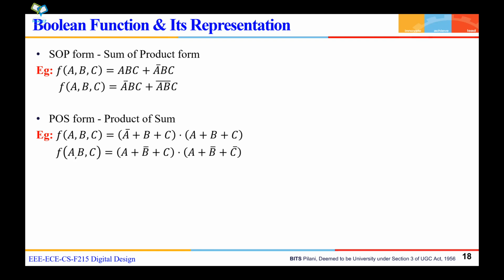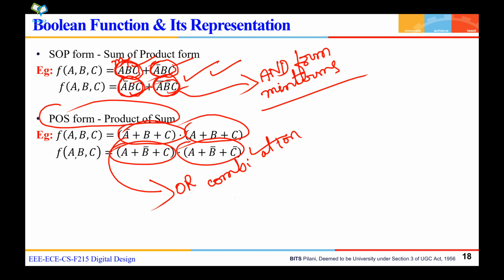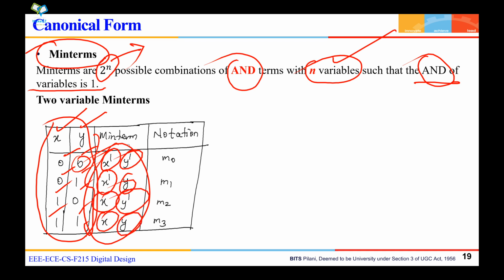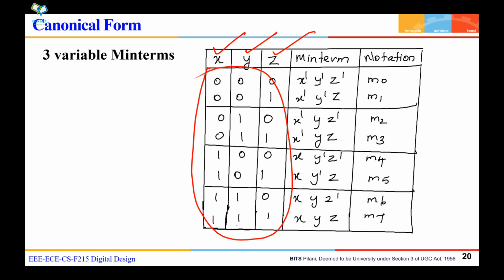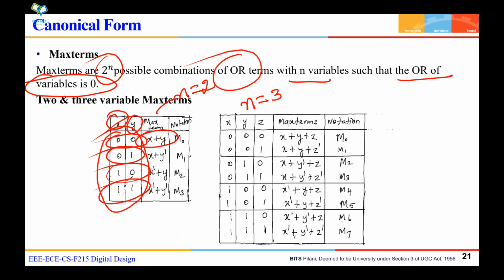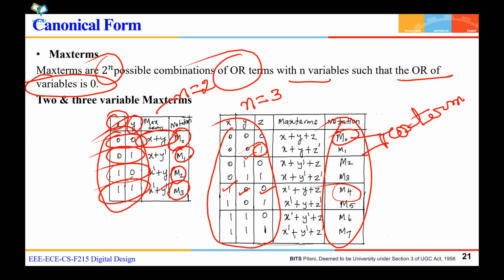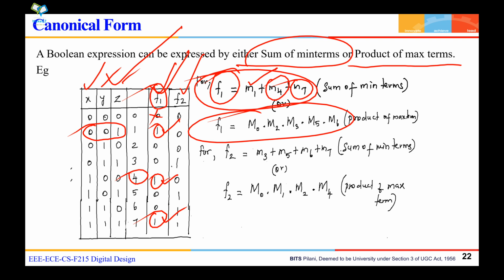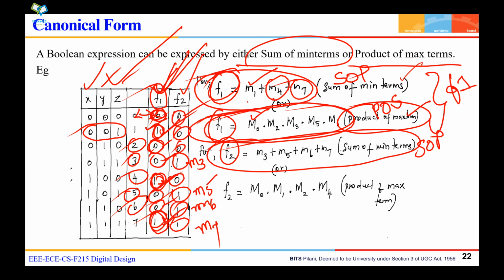Digital Design (Min and Max terms)